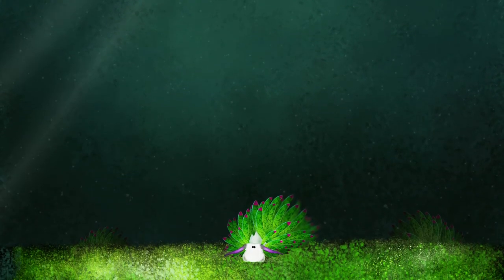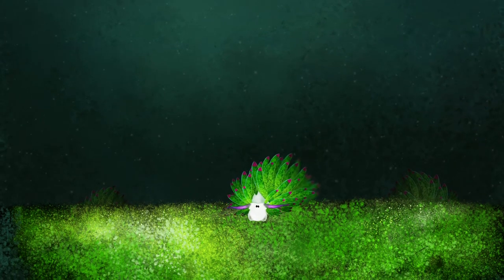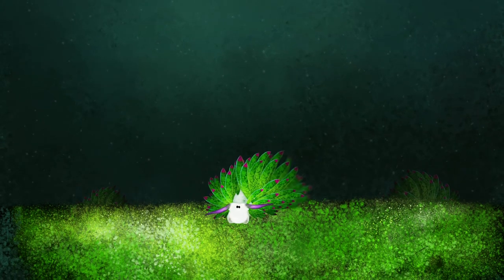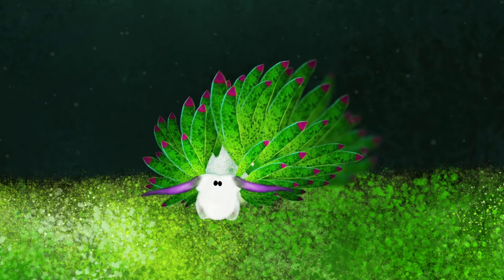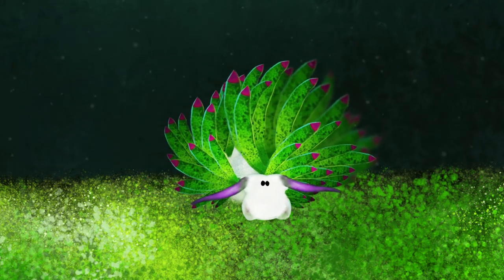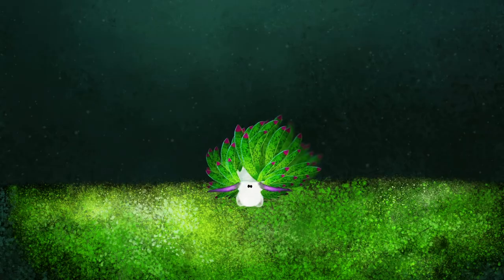Can Animals Use Photosynthesis?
A leaf sheep, also known as a leaf slug or Costasiella Kuroshimae is a type of sea slug found in parts of Asia. They’re famous for looking like sheep and for using photosynthesis to supplement their diet.